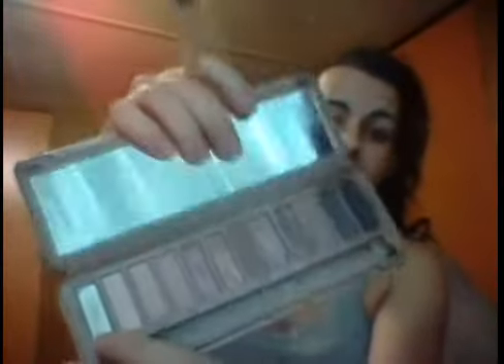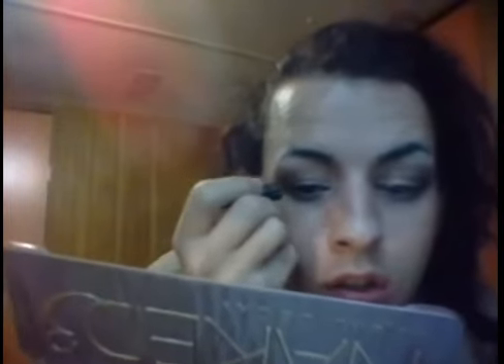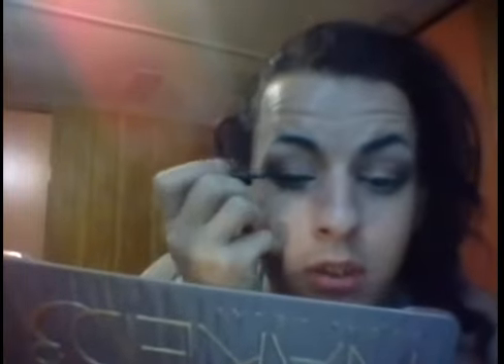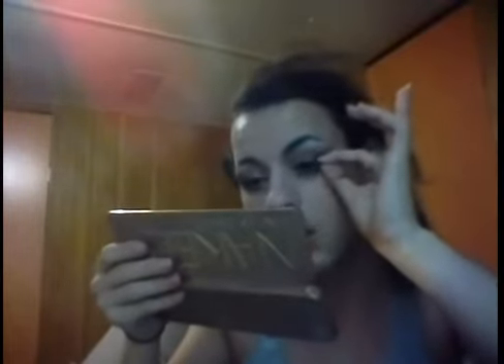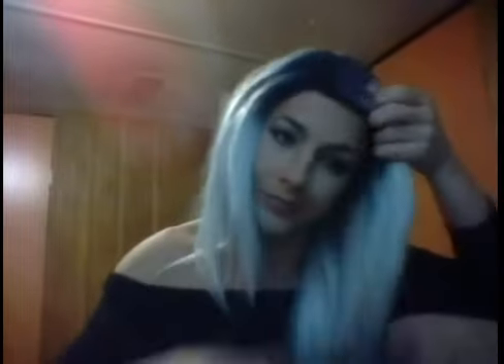Makeup for exotic hair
Makeup for silver hair